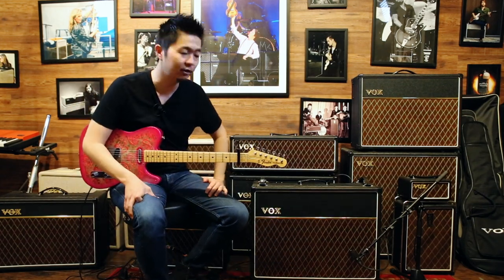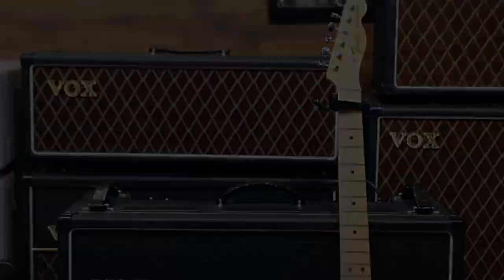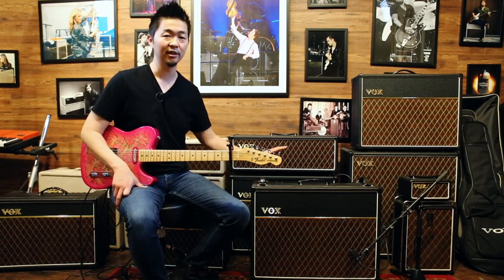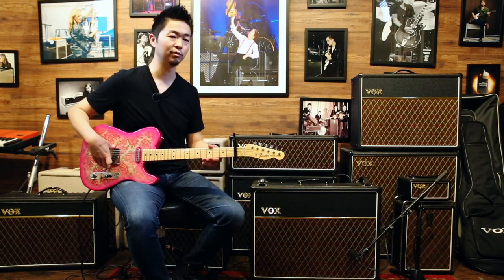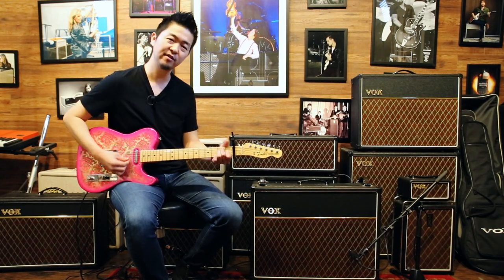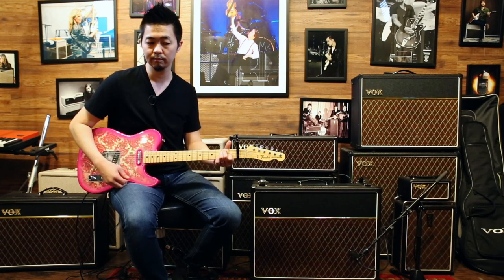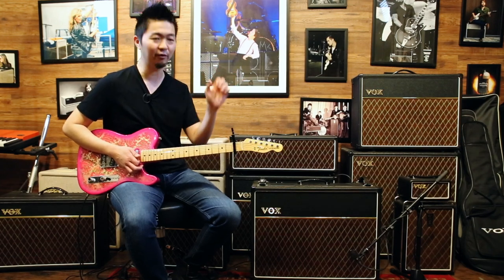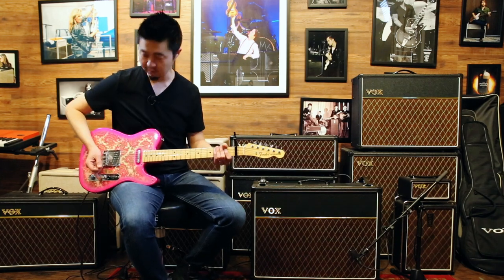VOX Tone Tips: Using The AC30 Normal Channel in the style of Tom Petty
Tom Petty famously used an AC30 to craft his unique guitar tone. Watch as VOX Product Specialist Kenny Echizen walks through dialing in a similar tone using the AC30's Normal channel.